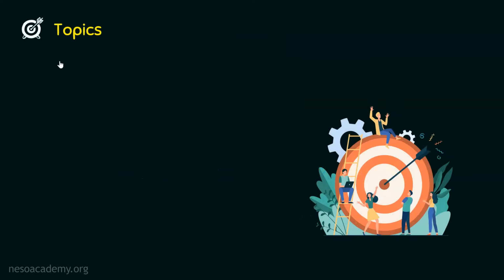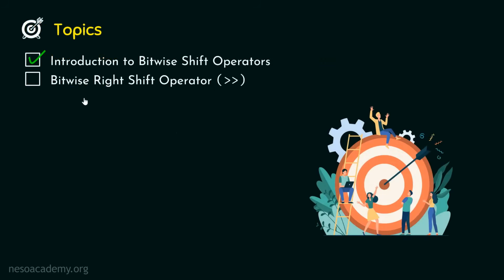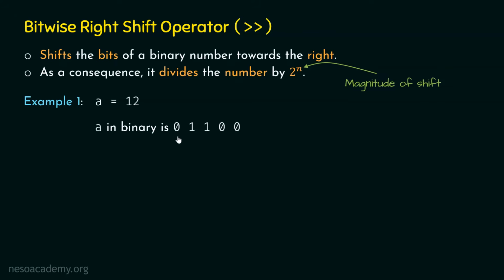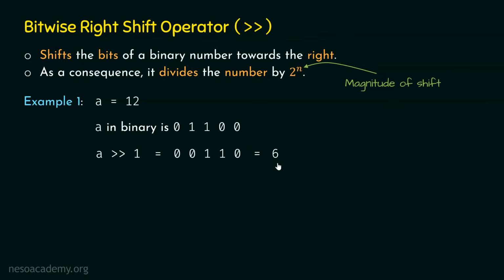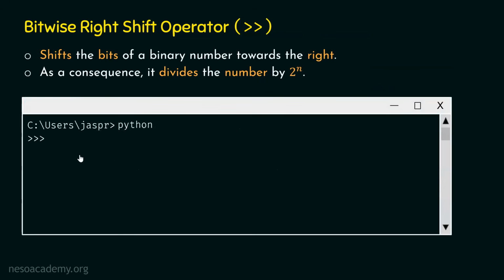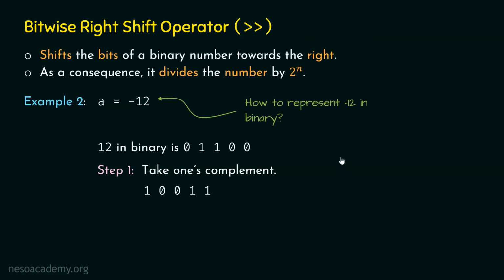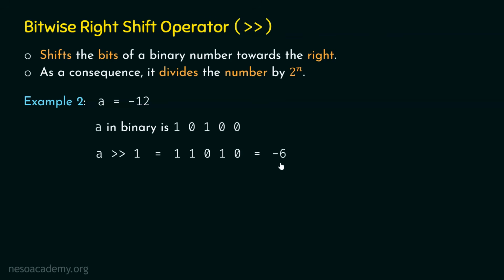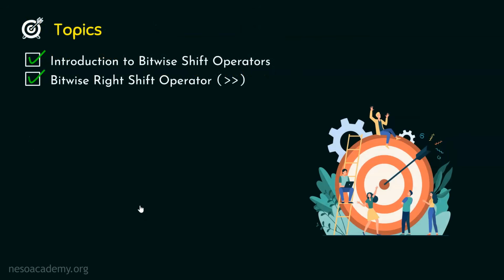Bitwise Right Shift Operator in Python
Python Programming: Bitwise Right Shift Operator in Python
Topics discussed:
1. Introduction to Bitwise Shift Operators.
2. Bitwise Right Shift Operator.